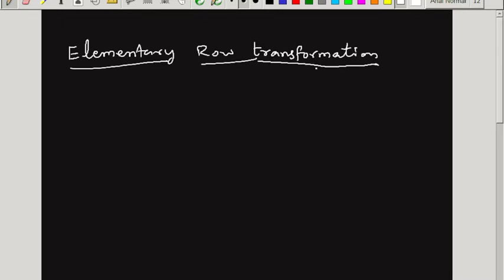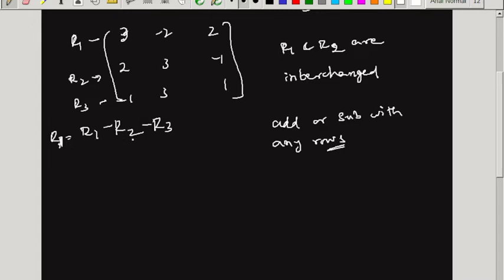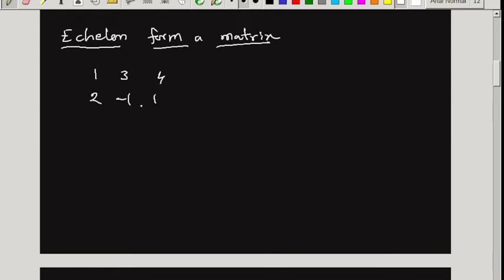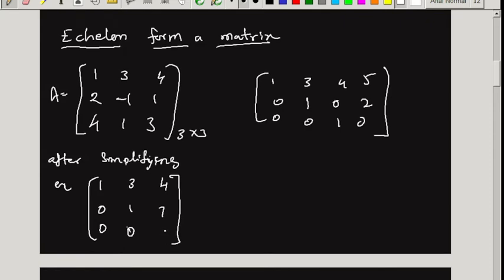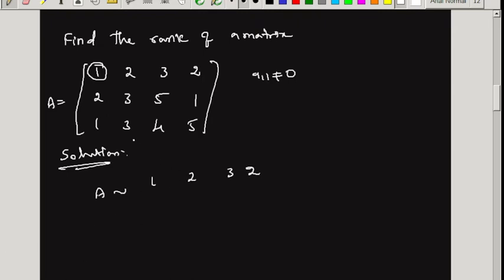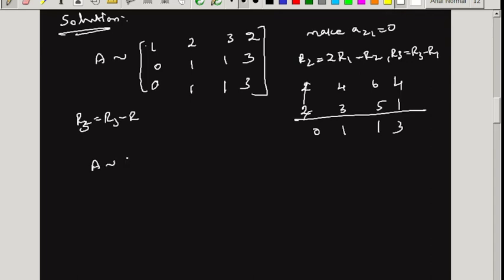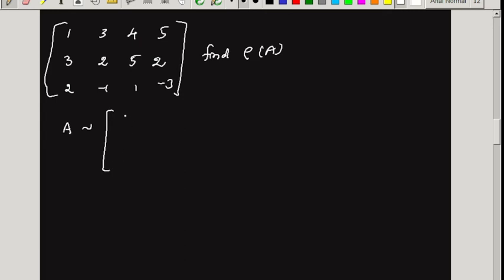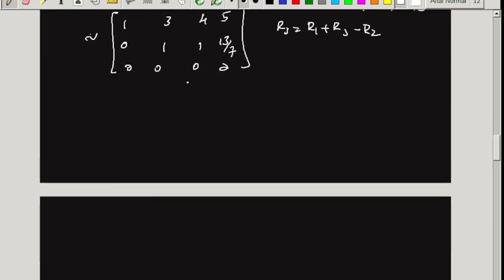Echelon form of a matrix to find the rank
Find a rank of a matrix using Elementary transformation .